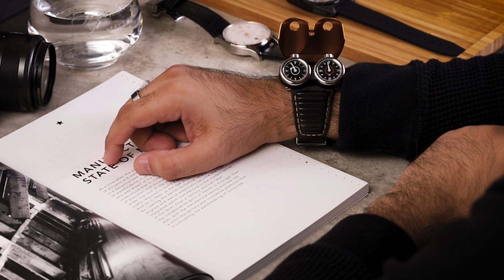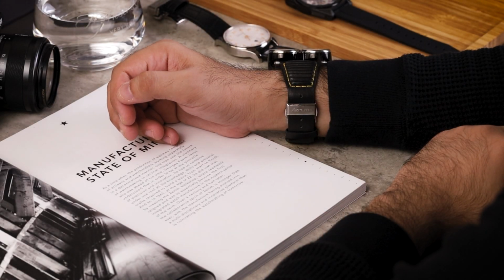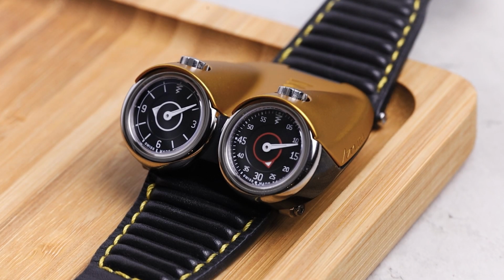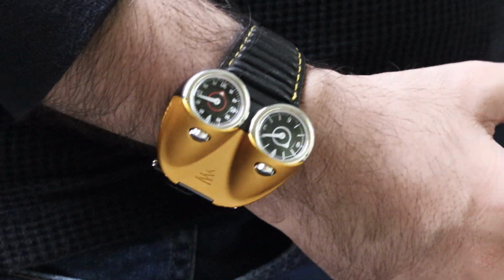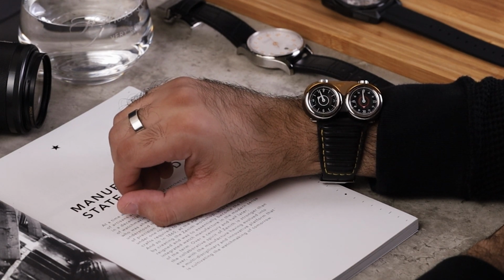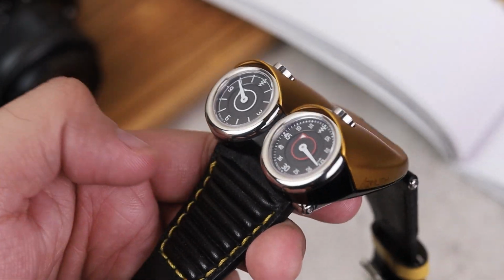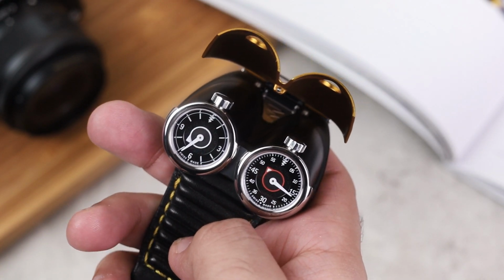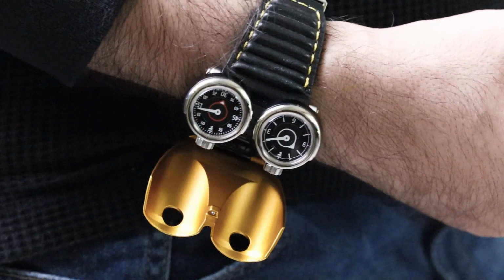INSANE Watch Housing Two CARTIER Movements!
If you like avant-garde watch designs, this one is not to be missed! Azimuth's Twin Turbo puts a fun spin on traditional watch design that looks unlike anything else on the market, especially for its price.